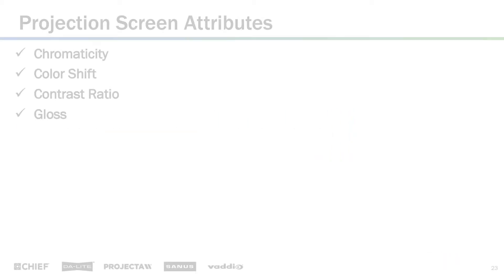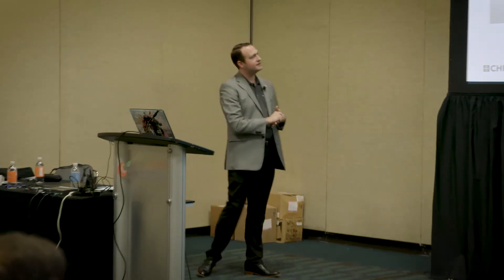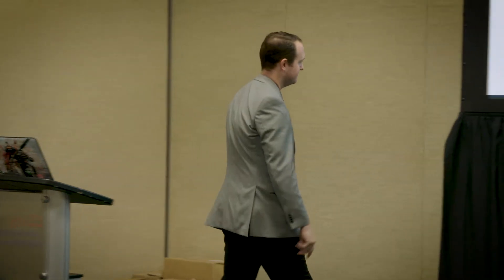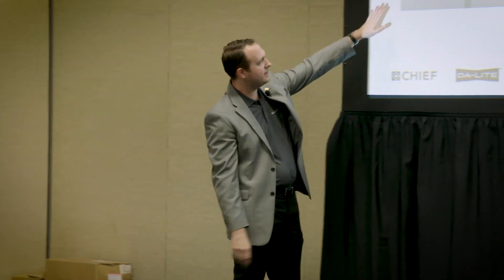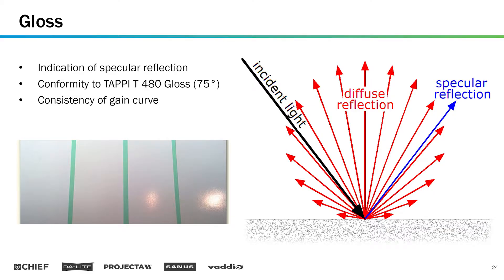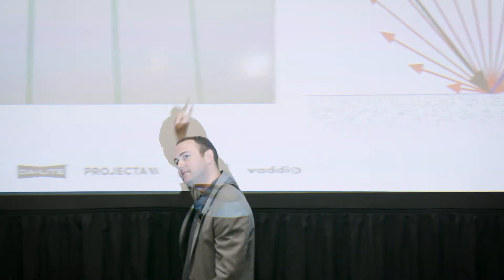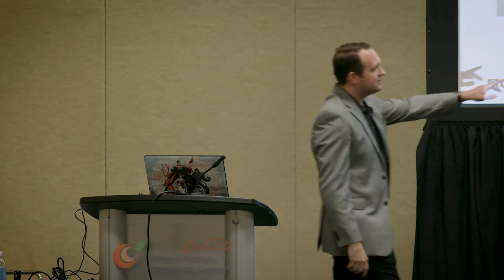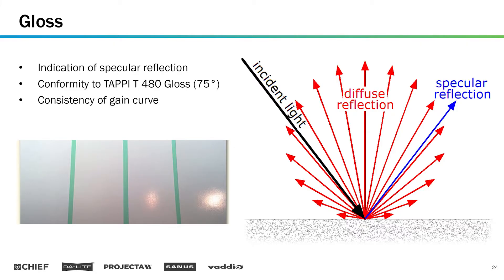Projection Screen Attributes: Gloss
Da-Lite Product Manager, Rhen Taylor, explains how gloss can affect two-piece projection and how to minimize it.